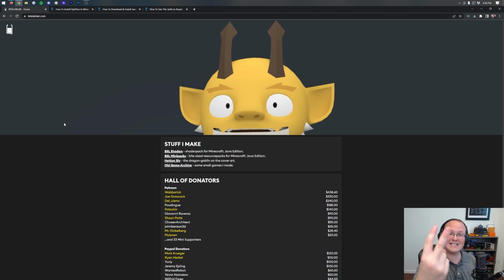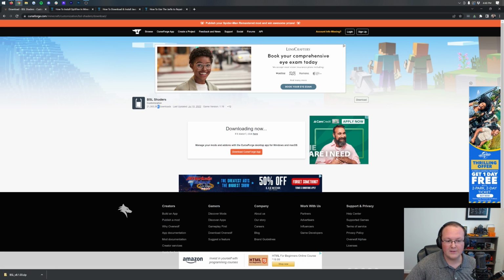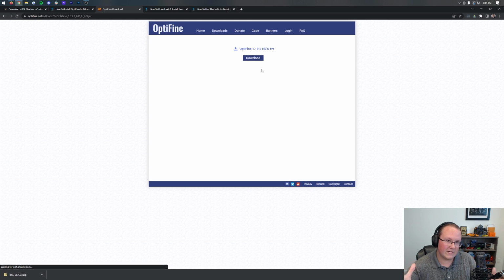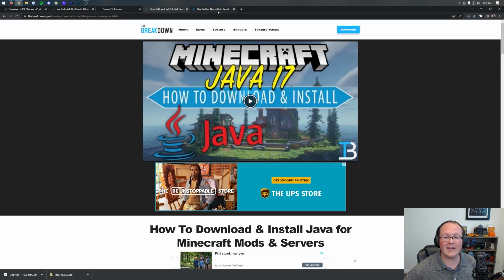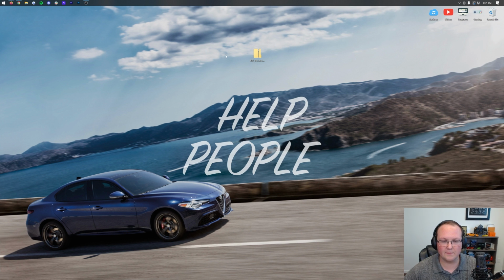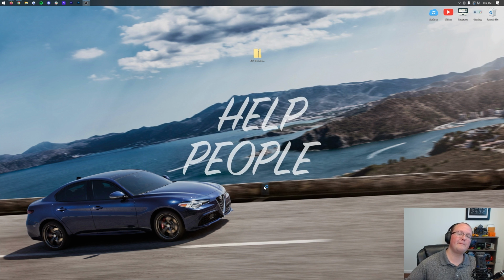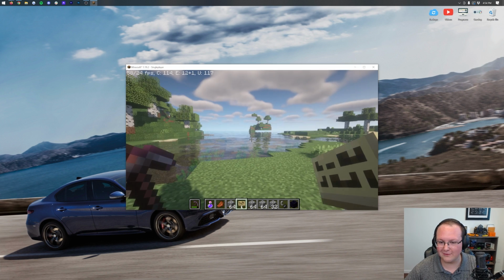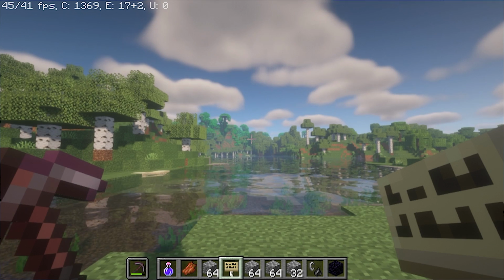How To Download & Install BSL Shaders in Minecraft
How can you download and install BSL Shaders in Minecraft? Well, in this video, we show you every single step of adding BSL Shaders to Minecraft. BSL Shaders is one of the most popular Minecraft shader packs of all time. From downloading BSL Shaders to installing BSL Shaders with Optifine, it’s all covered here, so let’s jump right on into it!

About this video: This video will show you how to download and install BSL Shaders in Minecraft. What is BSL Shaders? Well, it is a Minecraft shader pack that has tons of customization and optimization options including clouds, water, lighting, and more. BSL Shaders has also has motion blur, mapping, and depth of field.

So, without anymore delay, here is how to get BSL Shaders in Minecraft.

First things first, we actually need to download and install Optifine. Optifine is what allows BSL Shaders to work in Minecraft.

Luckily, we have a complete guide on how to get Optifine in the description above. That tutorial goes over everything including how to make sure you don’t have any issues when installing Optifine for shaders.

Once you have Optifine installed, we can move on to how to download BSL Shaders for Minecraft. This will take you to our website where you will find the complete text tutorial for adding BSL Shaders to Minecraft. From there, click the Download BSL Shaders button to go to the official BSL Shaders download page.

On this page, click BSL Shaders, download, and then you will go to CurseForge. On CurseForge, look at the right-hand sidebar and scroll down to the version of BSL Shaders you want. Click the orange download button next to this version, and BSL Shaders will start downloading.

Now, we can move on to how to install BSL Shaders in Minecraft. To do this, open up Minecraft with Optifine.

Then, from the Minecraft main menu, select Options, videos settings, and then Shaders. Finally, select the Shaders Folder in the bottom left of the shaders menu. This will open up your shaders folder. All you need to do to install BSL Shaders at this point is drag-and-drop the BSL Shaders file you downloaded into the shaderpack folder.

After you do this, go back to Minecraft, and BSL Shaders will be in the shaders menu. Click on it and click to done to active it. You can also edit the shaders options in the bottom right of the Shaders menu. This is how you can really customize BSL Shaders.

Nevertheless, you now know how to download and install BSL Shaders in Minecraft. We will try our best to help you out.

It really helps us out, and it means a ton to me. Thanks in advance!